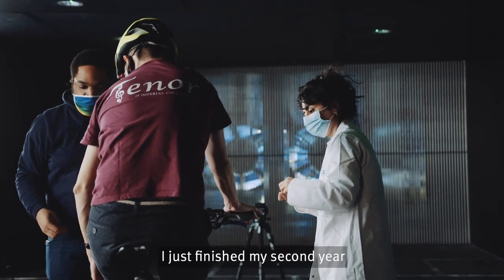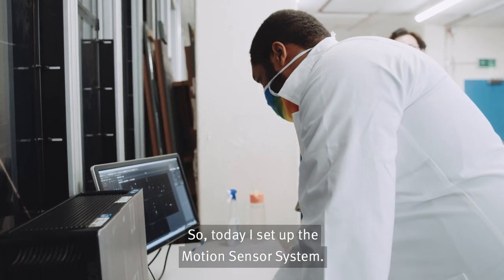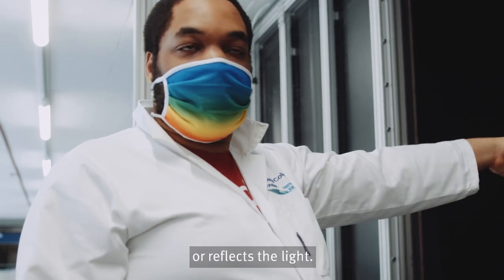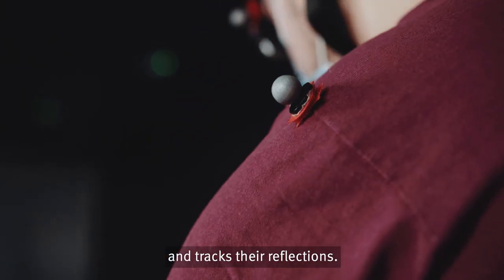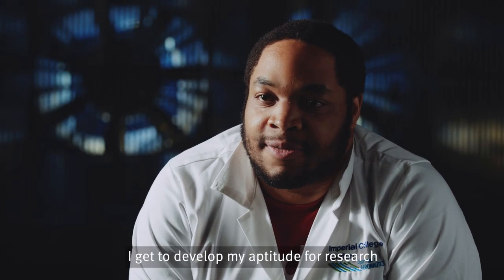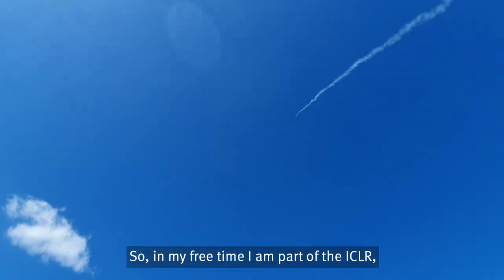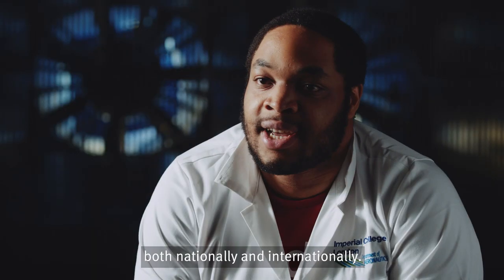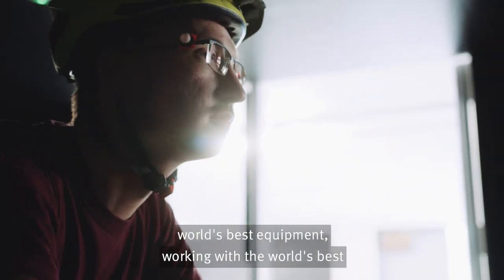Department of Aeronautics Student Projects: Nnaemeka Anyamele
At the end of his second year as an Undergraduate at Imperial College London, Aeronautics student Nemy Anyamele has been working with the 10x5 Wind Tunnel team on a COVID-19 related research project supported by the Undergraduate Research Opportunities Programme (UROP).